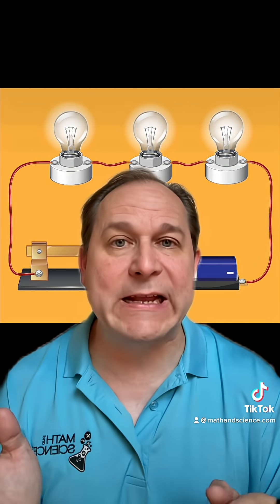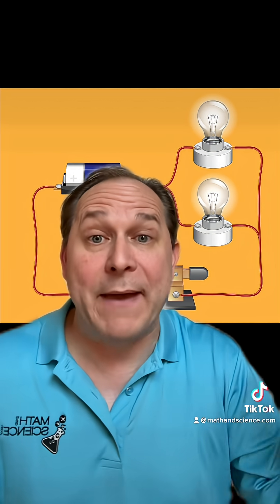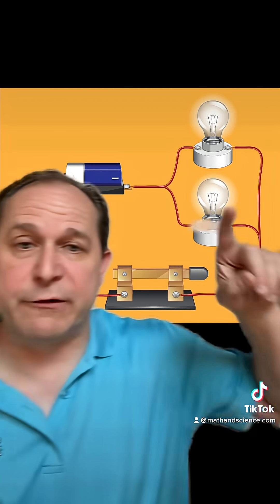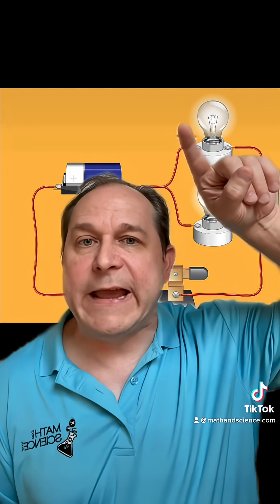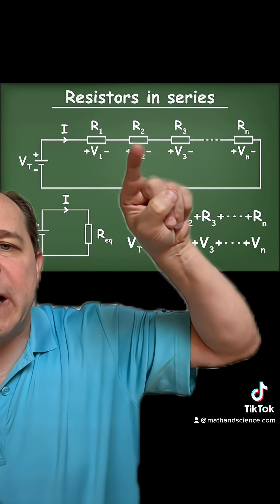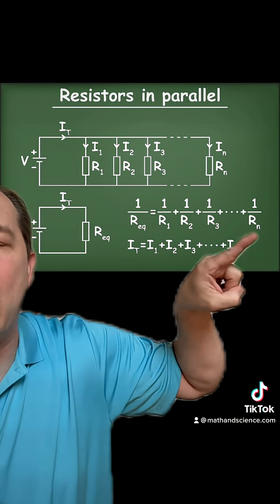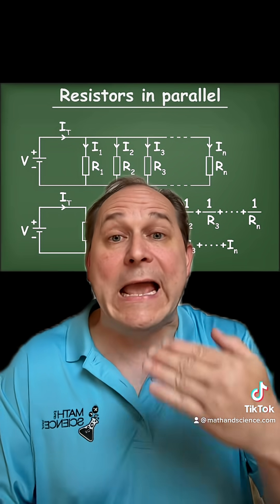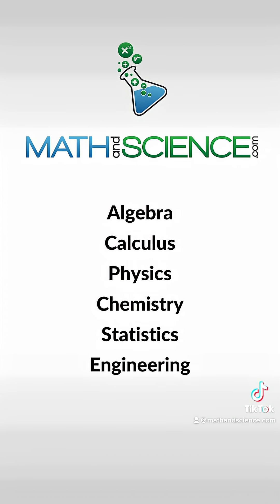What’s the Difference between SERIES & PARALLEL Circuits?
Here we discussed series in parallel circuits, and how they are similar and different along with the equivalent resistance and using ohm’s law. ￼